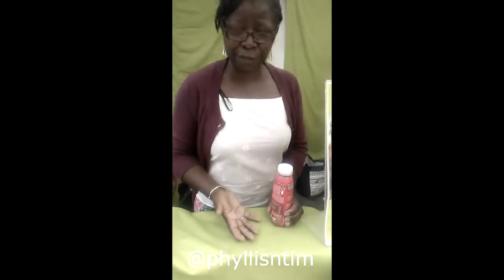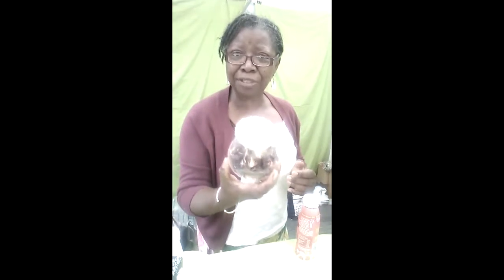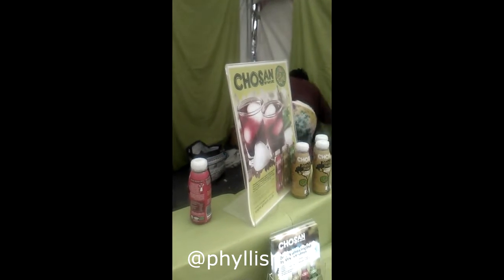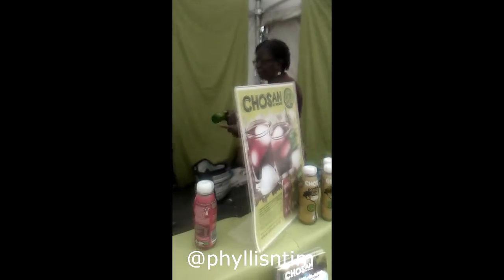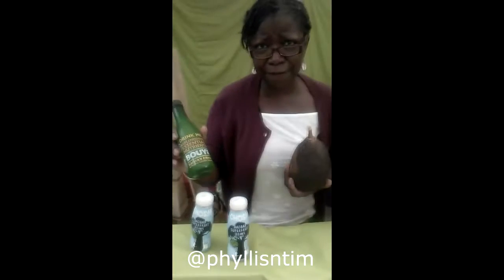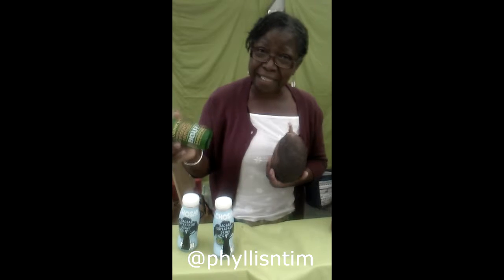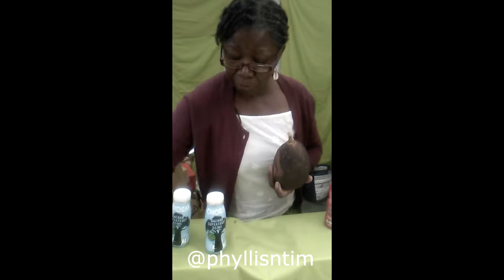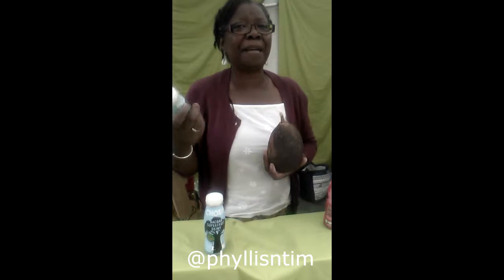Phyllis Ntim Interviews Eliza Jones from Chosan By Nature @ The African Food and Drink Takeover 2016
I interviewed Eliza Jones from Chosan By Nature to get to know more about the organic drinks that the company sells.

Chosan means 'cultural heritage' in Wollof, one of the languages spoken in Gambia. These are the following drinks the company sells: Pure Hibiscus, Hibiscus with Refreshing Mint, Hibiscus with Fiery Ginger and Baobab Superfruit Drink.

Hibiscus has been used for thousands of years as a refreshing beverage. The baobab fruit pulp is packed with vitamins, minerals and antixodants, which help to boost immunity, metabolism and energy levels.

Chosan drinks are both low in calories and sugar. There aren't any preservatives, artificial additives or colourings included in the drinks.

I attended the second day of The African Food and Drink Takeover was on Saturday 3 September, 2016, which was organised by Pop Up Africa. The three-day (from 2-4 Sept) event was held at the Southbank Centre, London.

In celebration of Africa and its many robust cuisines, Southbank Centre Square was transformed into a bustling street-food market.

It assembled over 35 vendors of authentic African cuisines, representing many countries such as Ethiopia, Jamaica, Ghana and Nigeria. Kenya indian and Liberian Sierra Leonian cuisines were showcased and bought there as well.